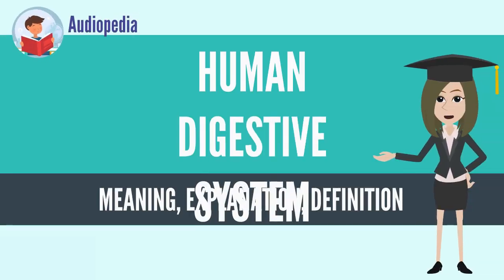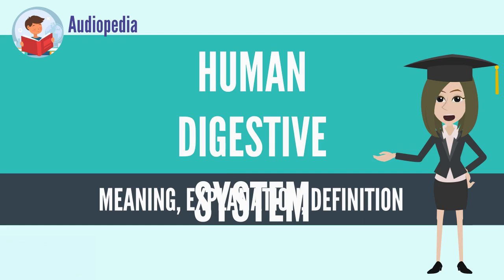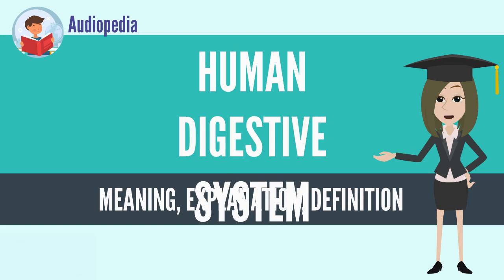What Is HUMAN DIGESTIVE SYSTEM? HUMAN DIGESTIVE SYSTEM Definition & Meaning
What is HUMAN DIGESTIVE SYSTEM, What does HUMAN DIGESTIVE SYSTEM mean, HUMAN DIGESTIVE SYSTEM meaning, HUMAN DIGESTIVE SYSTEM definition, HUMAN DIGESTIVE SYSTEM explanation

The human digestive system consists of the gastrointestinal tract plus the accessory organs of digestion (the tongue, salivary glands, pancreas, liver, and gallbladder). Digestion involves the breakdown of food into smaller and smaller components, until they can be absorbed and assimilated into the body. The process of digestion has many stages. The first stage is the cephalic phase of digestion which begins with gastric secretions in response to the sight and smell of food. The next stage starts in the mouth.

Chewing, in which food is mixed with saliva begins the mechanical process of digestion. This produces a bolus which can be swallowed down the esophagus to enter the stomach. Here it is mixed with gastric acid until it passes into the duodenum where it is mixed with a number of enzymes produced by the pancreas. Saliva also contains a catalytic enzyme called amylase which starts to act on food in the mouth. Another digestive enzyme called lingual lipase is secreted by some of the lingual papillae on the tongue and also from serous glands in the main salivary glands. Digestion is helped by the chewing of food carried out by the muscles of mastication, by the teeth, and also by the contractions of peristalsis, and segmentation. Gastric acid, and the production of mucus in the stomach, are essential for the continuation of digestion.

Peristalsis is the rhythmic contraction of muscles that begins in the esophagus and continues along the wall of the stomach and the rest of the gastrointestinal tract. This initially results in the production of chyme which when fully broken down in the small intestine is absorbed as chyle into the lymphatic system. Most of the digestion of food takes place in the small intestine. Water and some minerals are reabsorbed back into the blood in the colon of the large intestine. The waste products of digestion (feces) are defecated from the anus via the rectum.
Source: Wikipedia.org